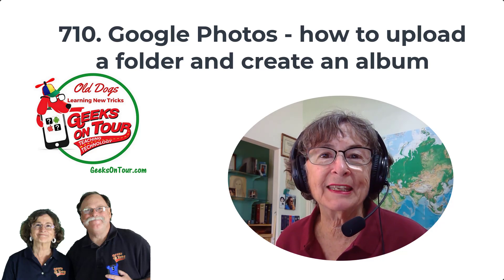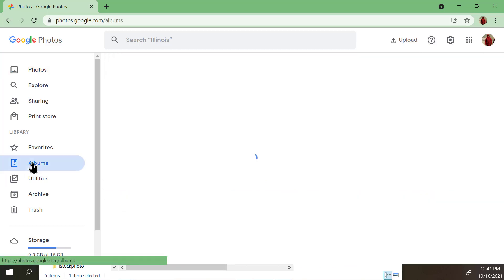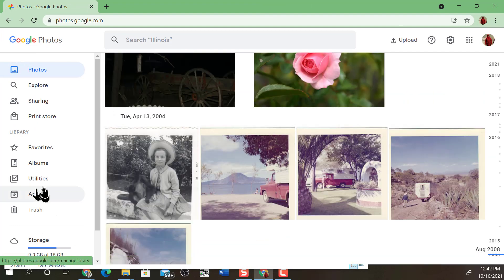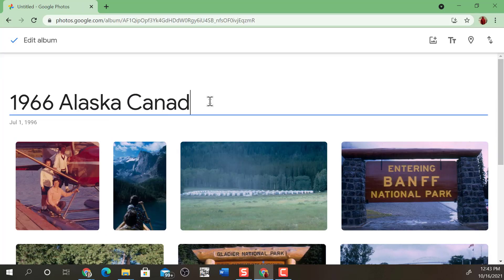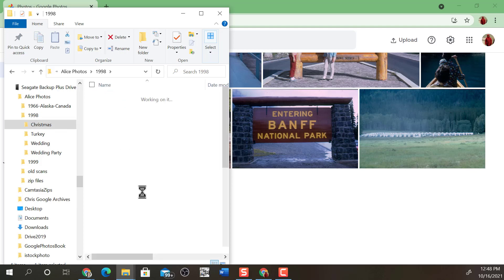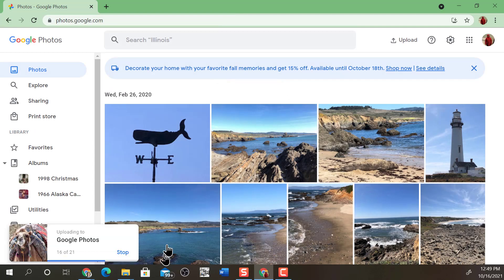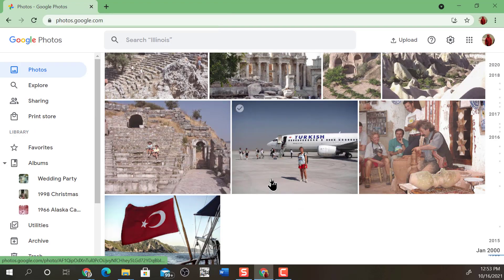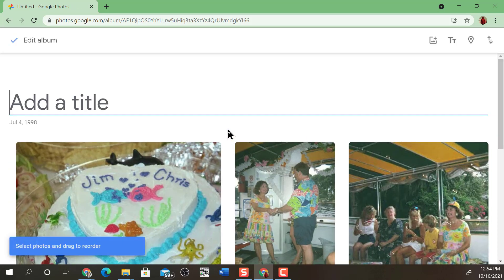Google Photos Folders to Albums Tutorial Video 710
You will learn how to upload your folders and make albums automatically